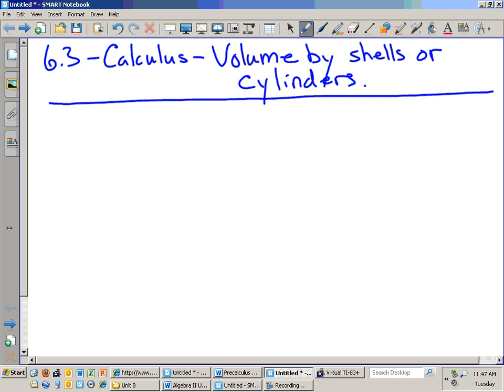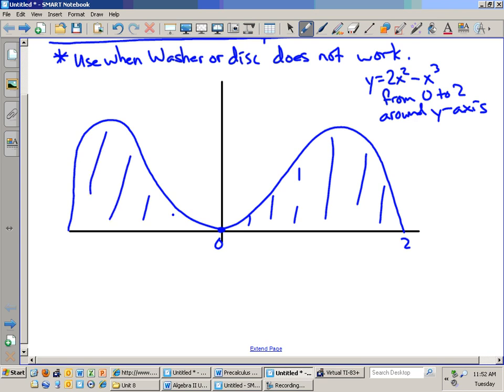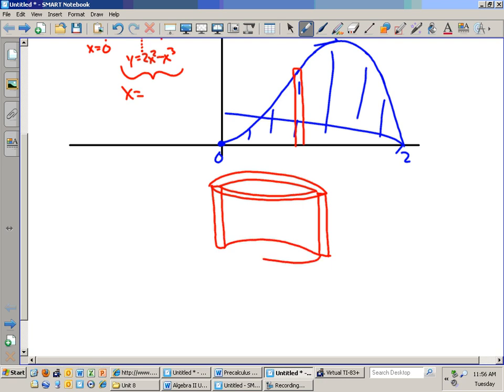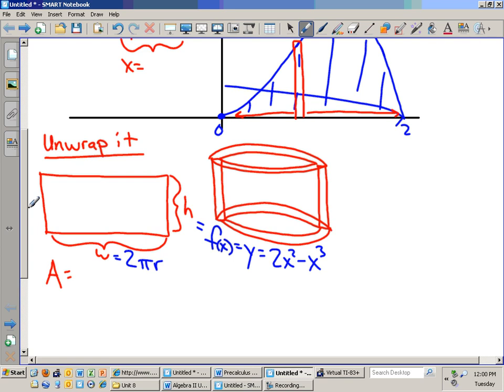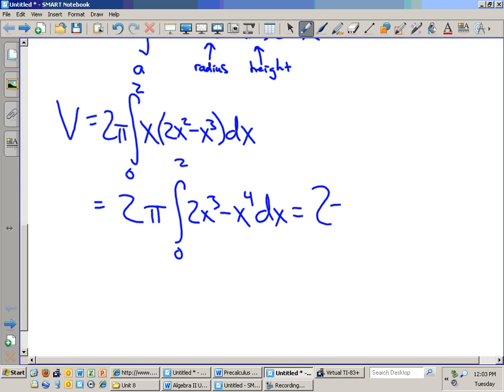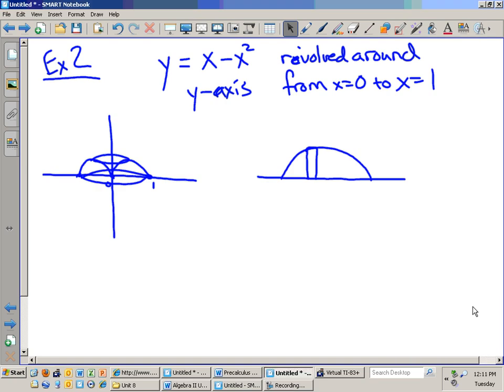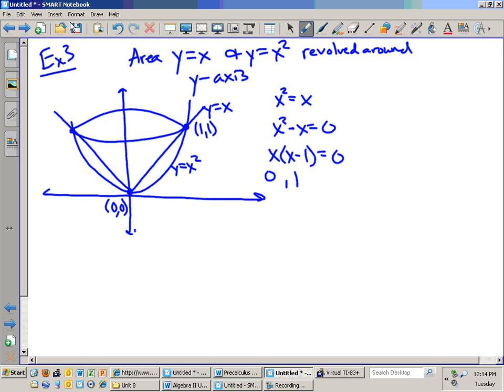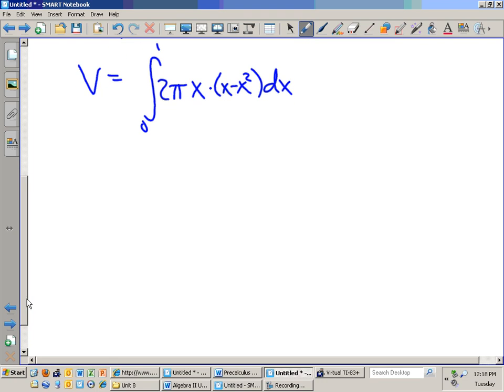Calculus Unit 6.3 Volume by Cylinders or Shells Video.wmv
Calculus Unit 6.3 Volume by Cylinders or Shells Video